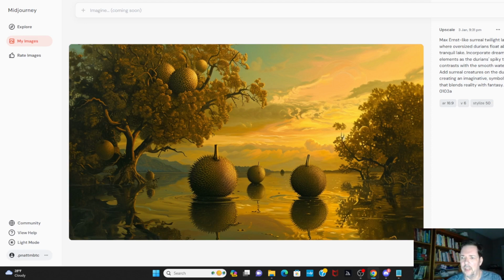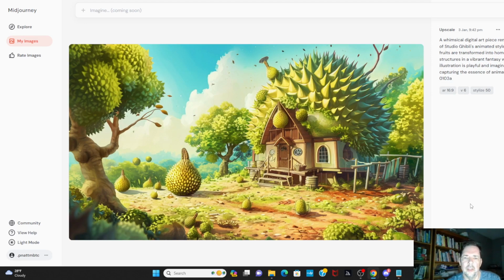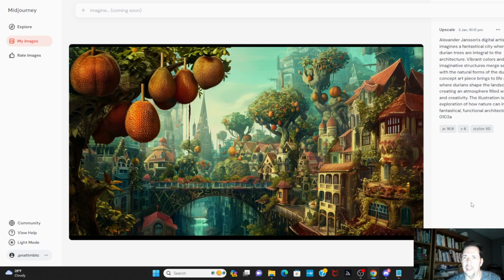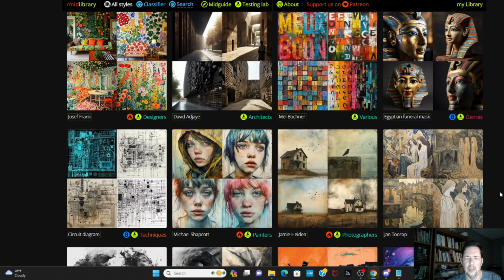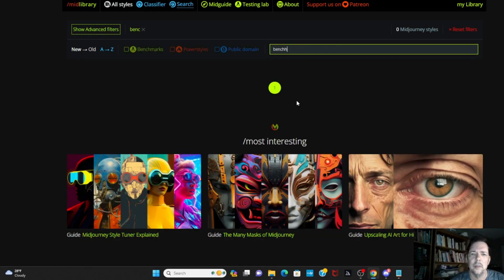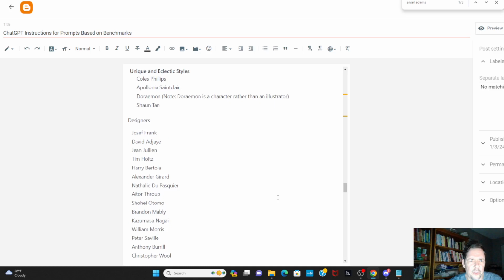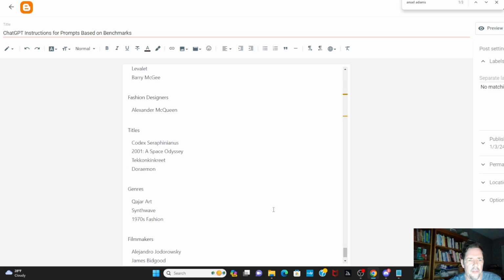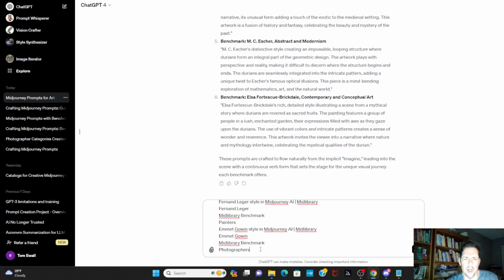Exploring Durian with ChatGPT and Midjourney 6.0!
This video discusses "benchmarks", which are particularly popular styles from Midlibrary.io, a website that has many different Midjourney styles. The script referenced in the video, "ChatGPT Instructions for Prompts Based on Benchmarks" may be found here: "tomewalldecember.blogspot.com".